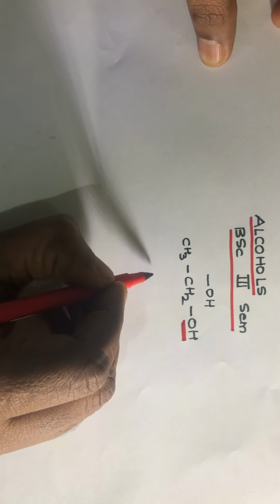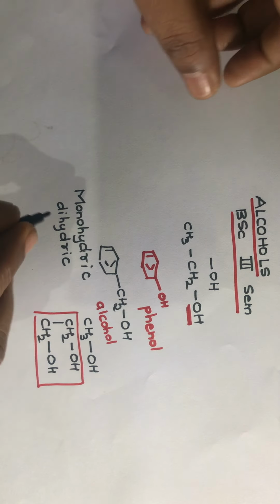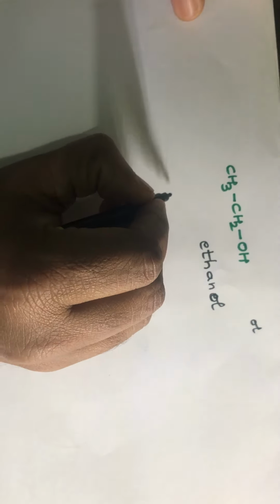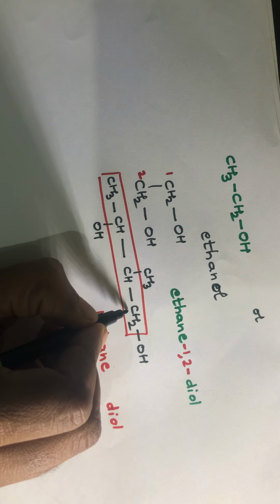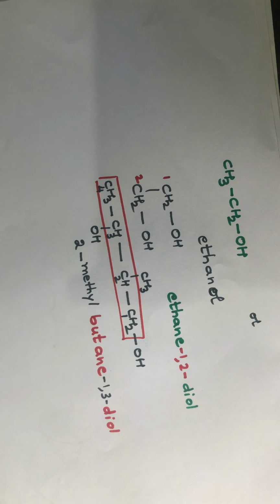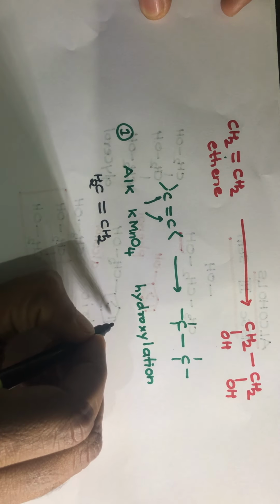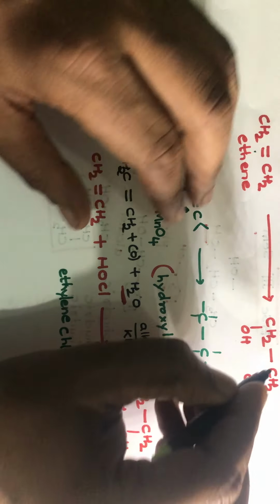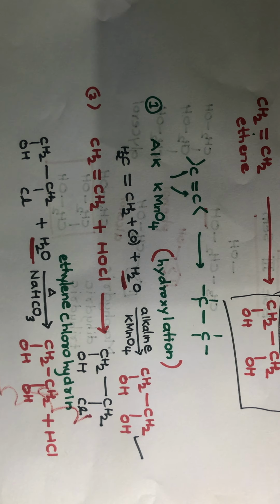Alcohols BSc 3 sem( part 1)